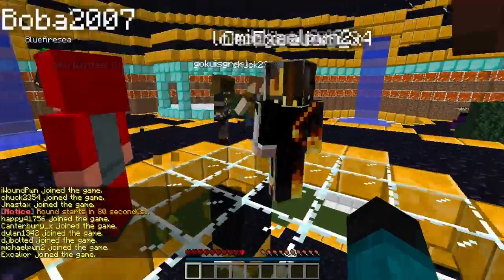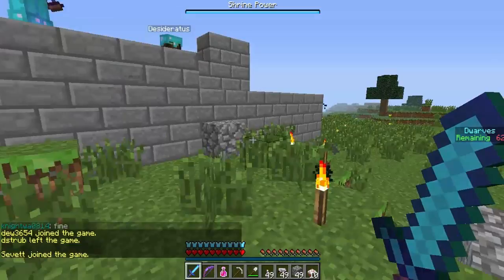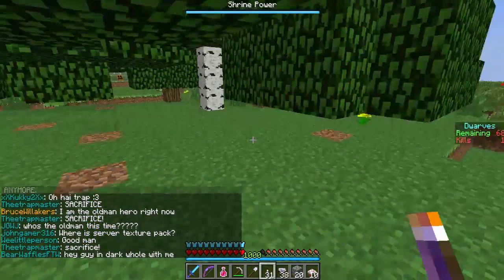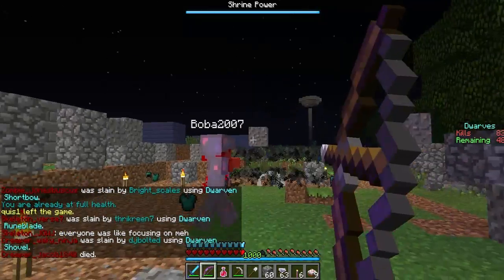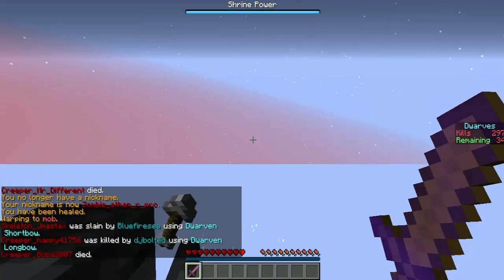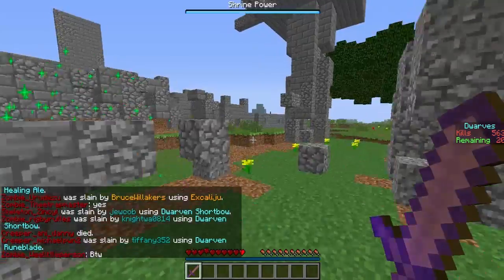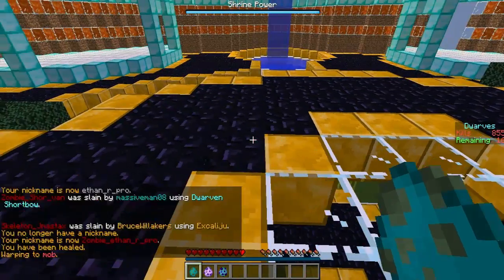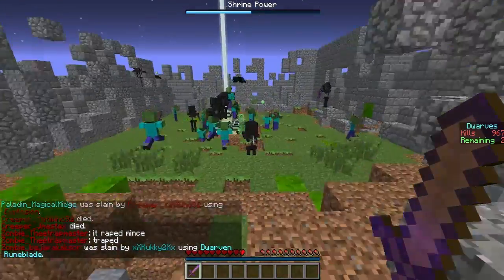Dwarves VS Zombies - Episode 1 - Professional Dwarf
Enjoy my favourite little Tinkerers!

The server is free to play with a patron option for bonus Exp and coins.
The server  will offer more minigames in the future that are exclusive to Brucesgym.com! you can also gather coins and Exp for every game you play, buy cosmetic and musical items to use in the lobby and increase your lobby level to the extreme :D

-The website has online stats that tracks kills on Dwarves VS Zombies